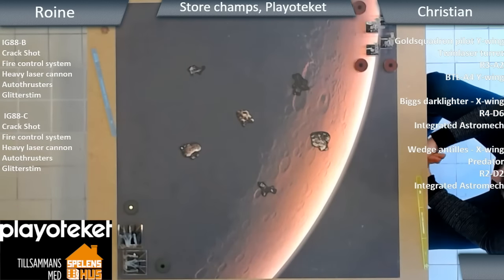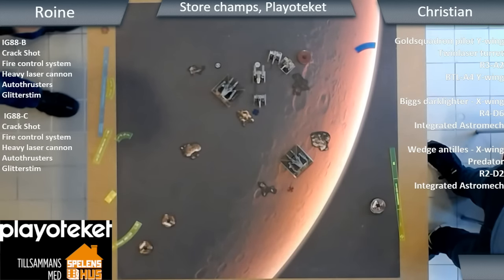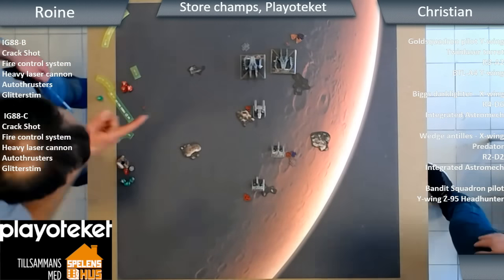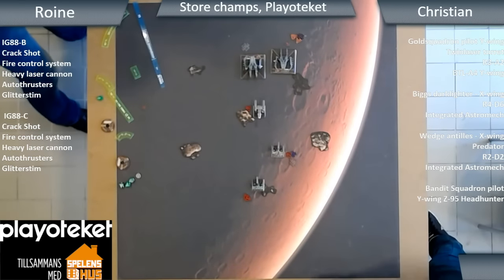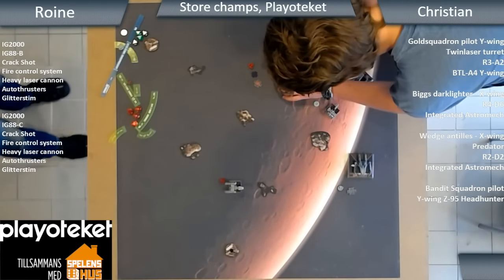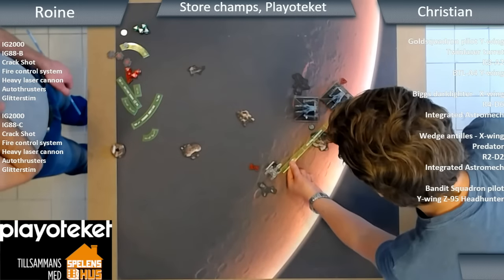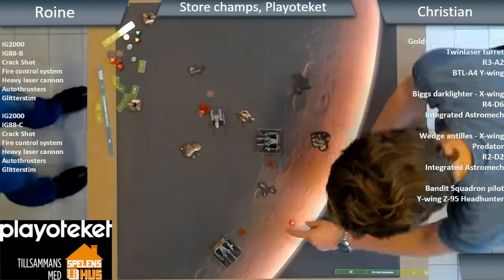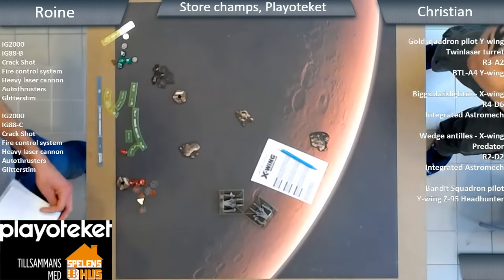X-Wing Battle Report 36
Round 2 from the Store Championship at Playoteket/Spelens hus Malmö, Sweden.

Roine's list:
IG-88 B (IG-2000, Crack Shot, Glitterstim, Autothrusters, Heavy Laser Cannon, Fire-Control System)
IG-88 C (IG-2000, Crack Shot, Glitterstim, Autothrusters, Heavy Laser Cannon, Fire-Control System)

Christian's list:
Wedge Antilles (Predator, R2-D2, Integrated Astromech)
Biggs Darklighter (R4-D6, Integrated Astromech)
Gold Squadron Pilot (R3-A4, Twin Laser Turret, BTL-A4)
Bandit Squadron Pilot